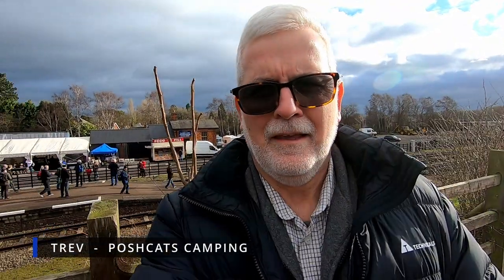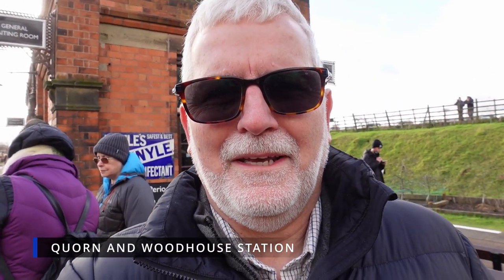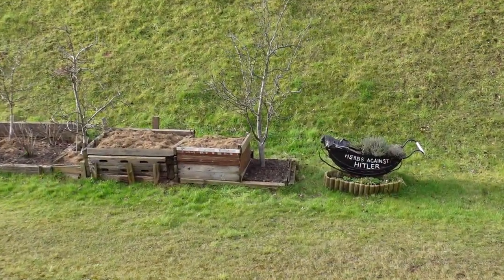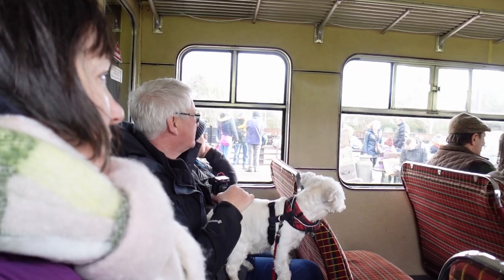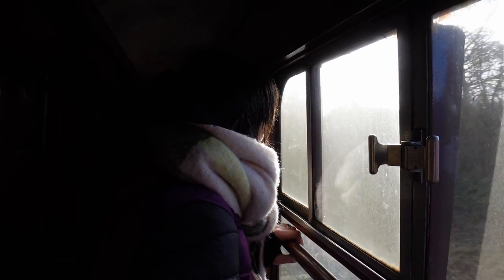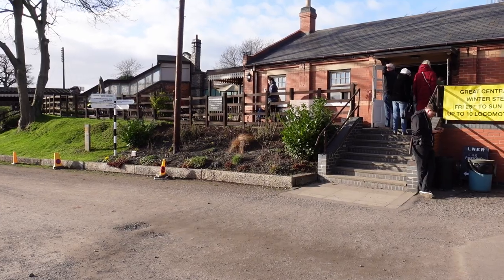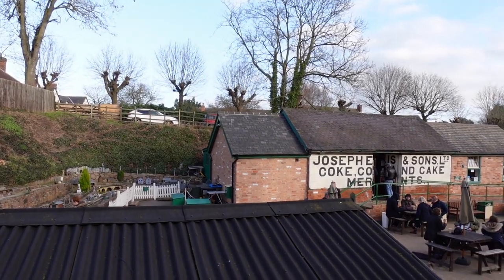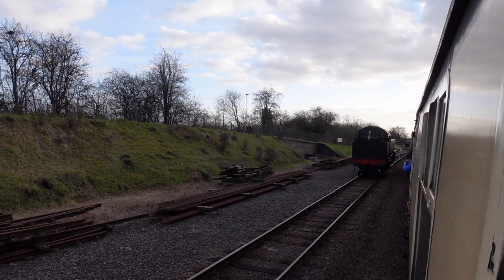GREAT CENTRAL RAILWAY WINTER STEAM GALA JANUARY 2022 | VLOG 471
We visit the Great Central Railway Winter Steam Gala event in January 2022 and enjoy the atmosphere of the heritage railway stations and ride the steam and diesel trains.